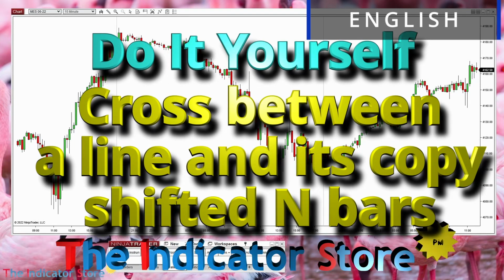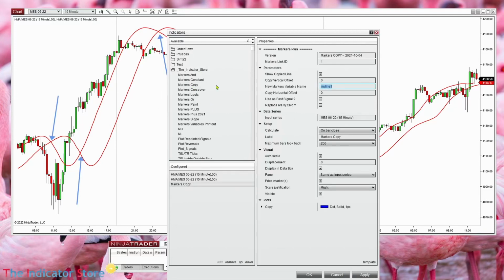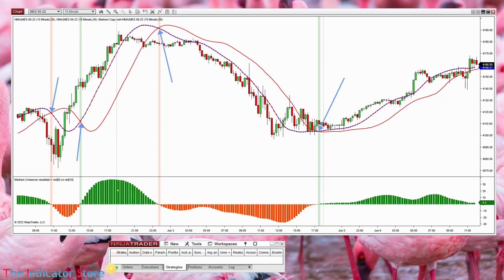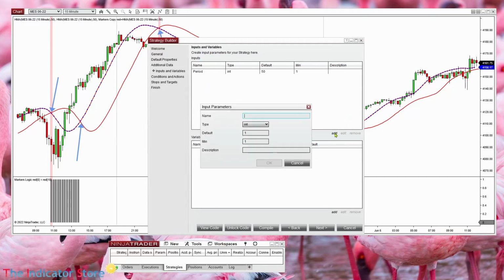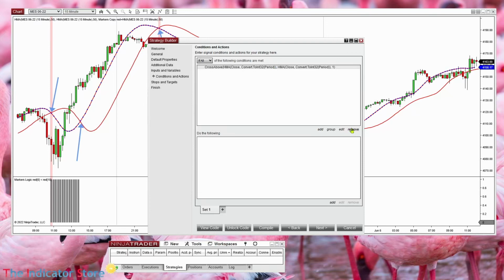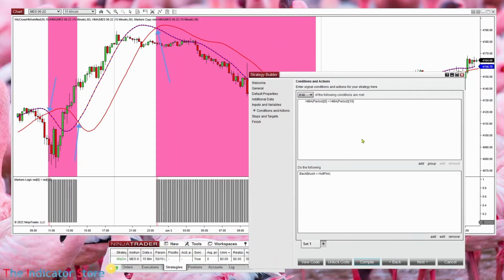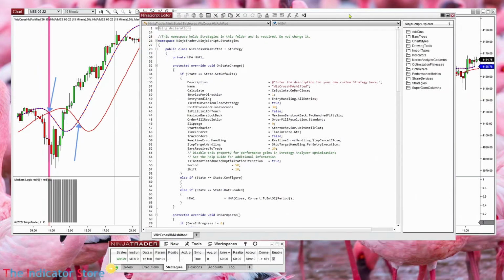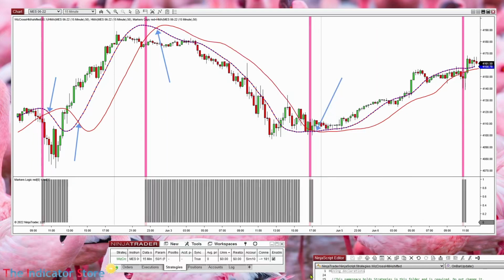Crossover between a line and a shifted copy of the same line